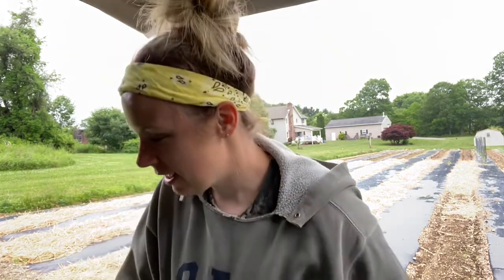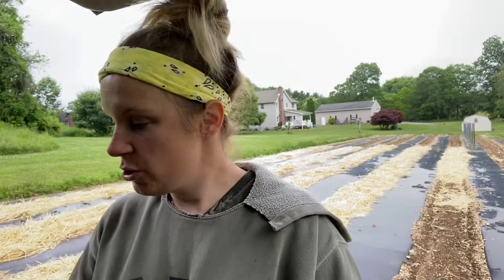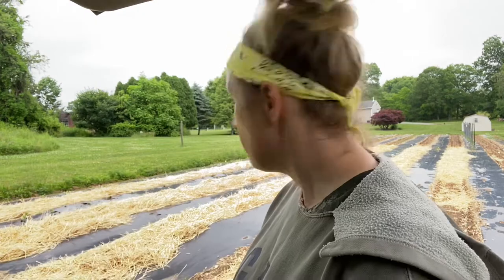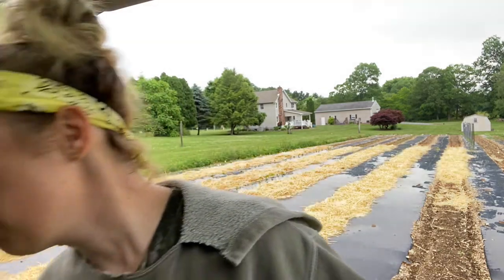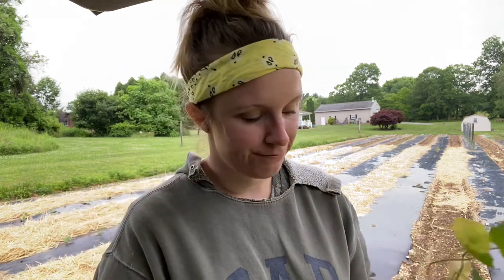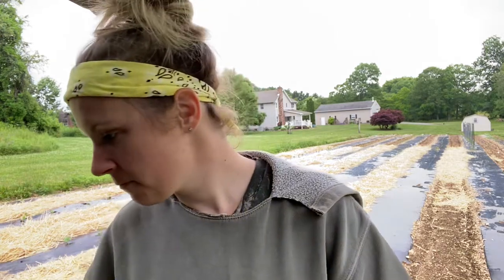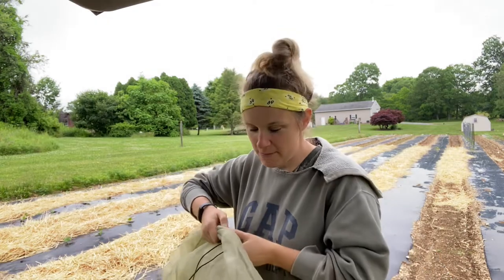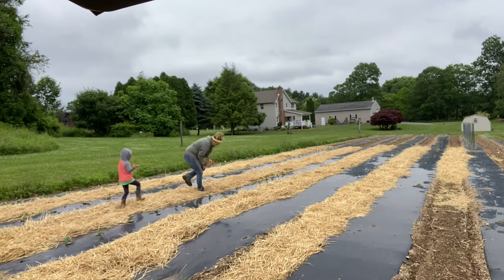Pumpkin planting and pest control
Join me as I get our first batch of pumpkins in the ground and protect them from future pest invasion. Additionally, get a glimpse of how my day goes as a Mom in the garden.